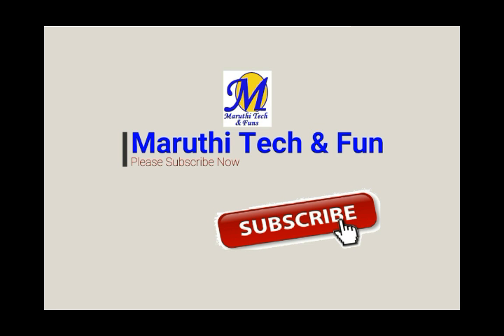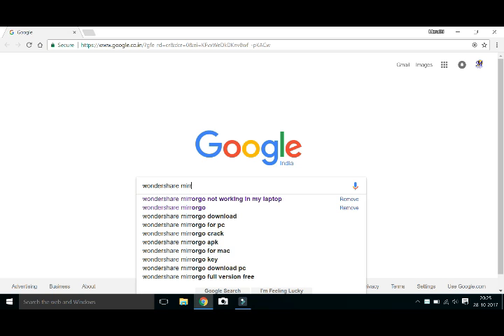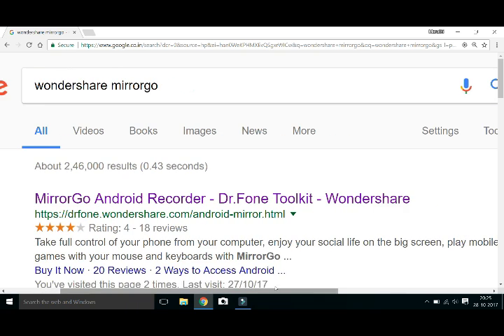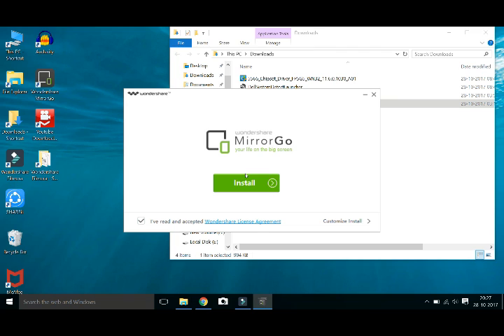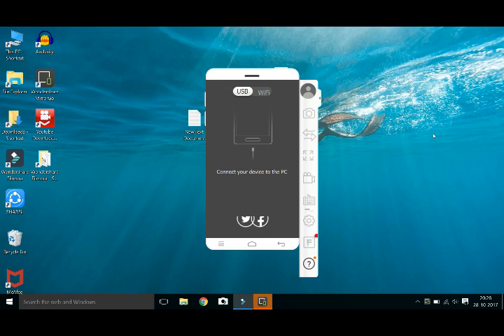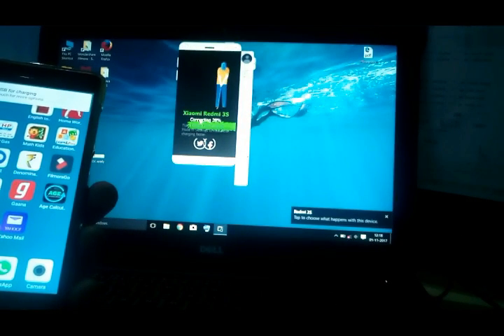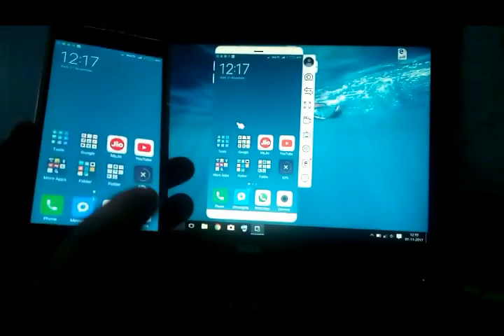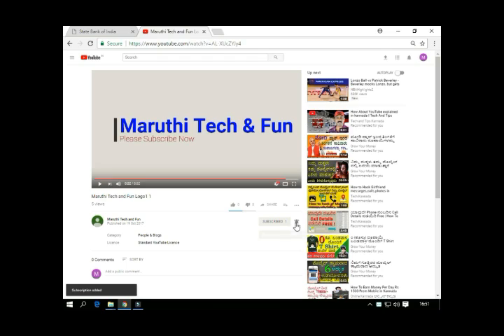How to display your android mobile to Pc or laptop in Kannada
this video helps you to android mobile cast or mirroring or display your mobile screen on pc computer or laptop, in kannada language,

For developer option you have to go your mobile setting ---additional setting---developer option make it on-- ok Then
In usb setting it may show charging only so change the select to MTP